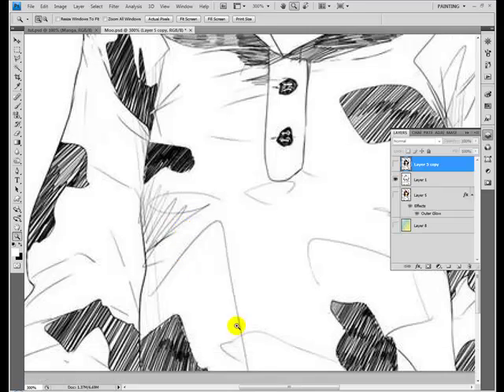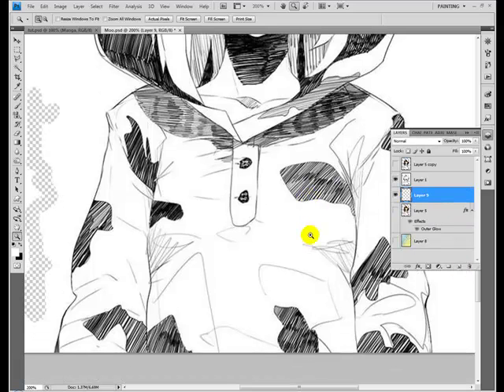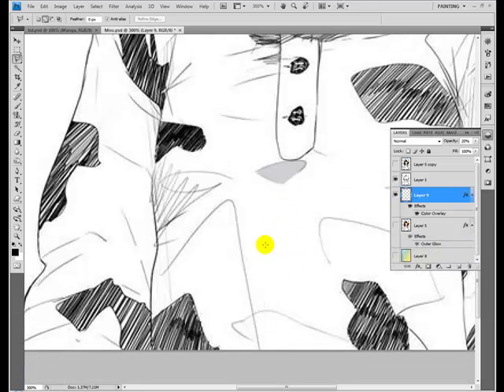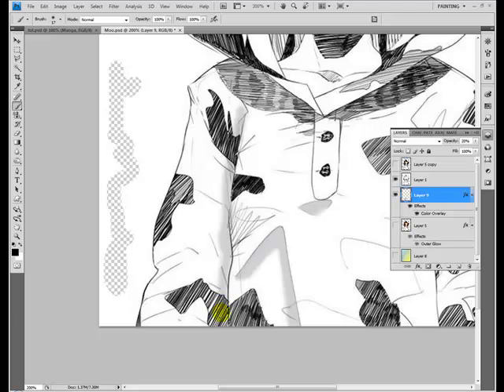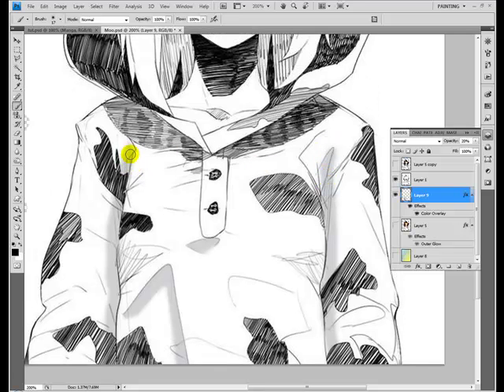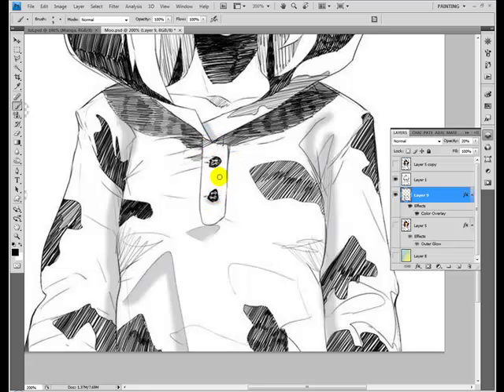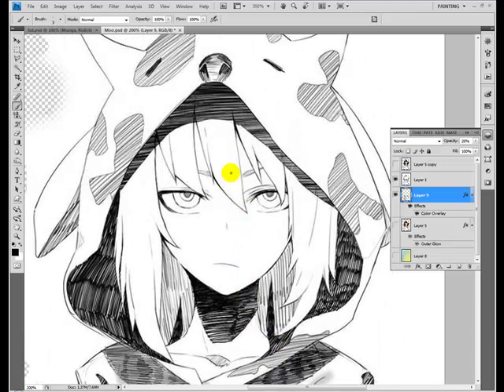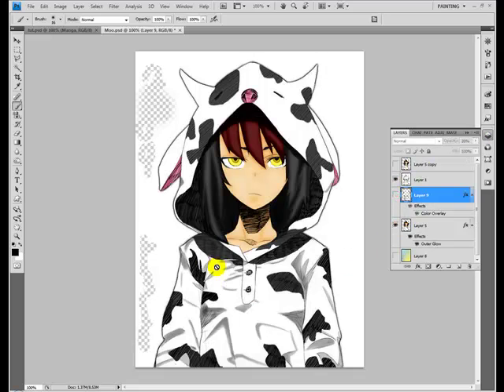Coloring, Shading and Highlighting Clothing On a Manga Scan or Line Art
This one isn't as in depth as the other's i've done only because it's the same thing as the skin tutorial just done with clothing.
I tell you verbally where to put the highlights and show you where to put the shadows.
Hope everything makes sense!
This one is different from the others in that I show you how you can shade white :3

Done in Photoshop Cs4
I do not claim rights to the picture